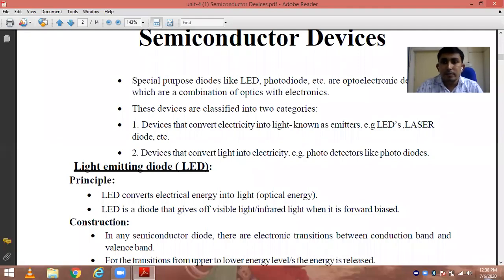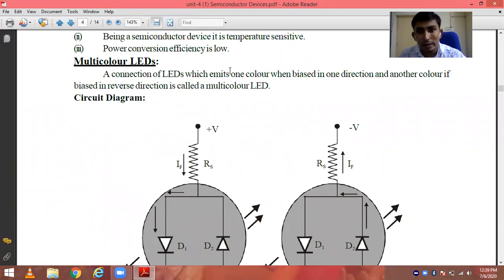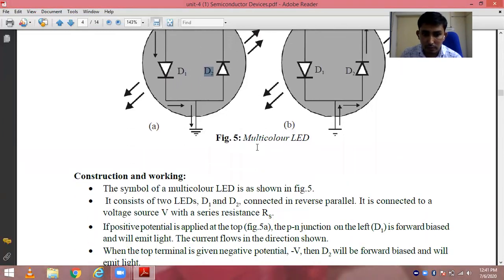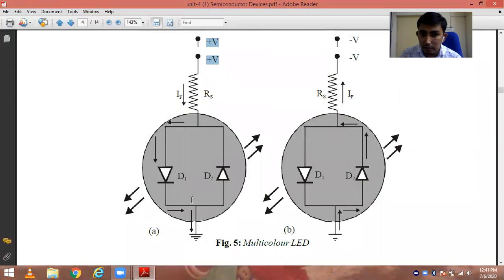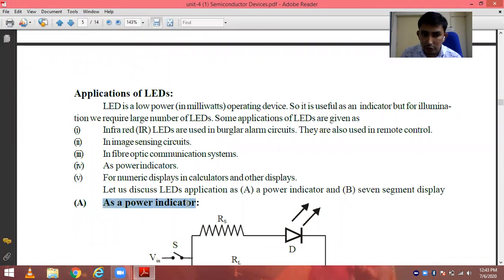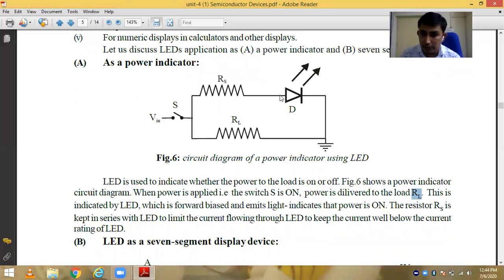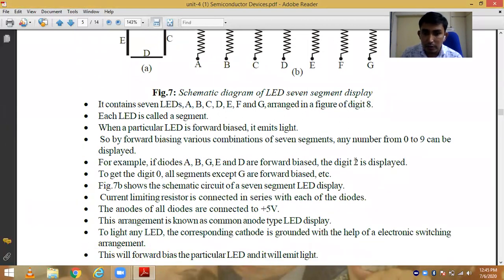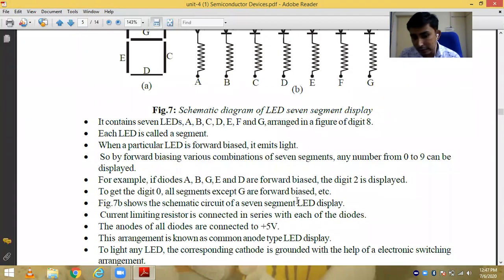Physics-301 unit-4 Semiconductor devices( multi colour LED)